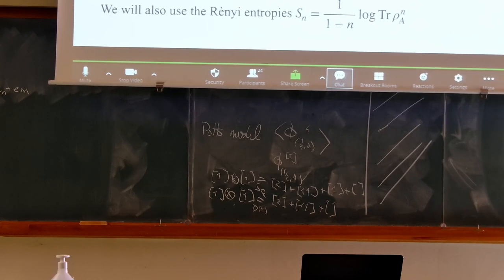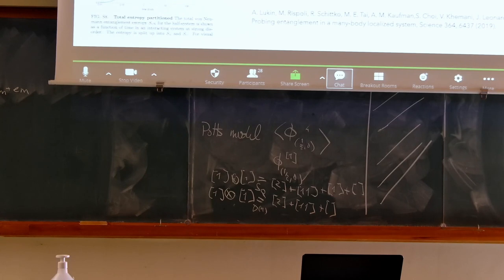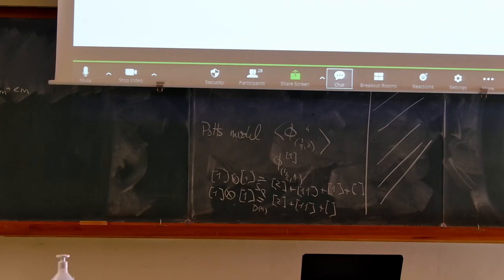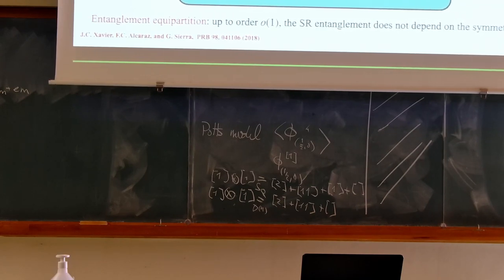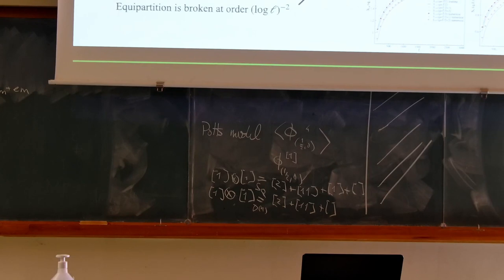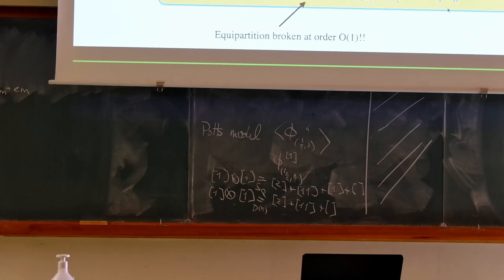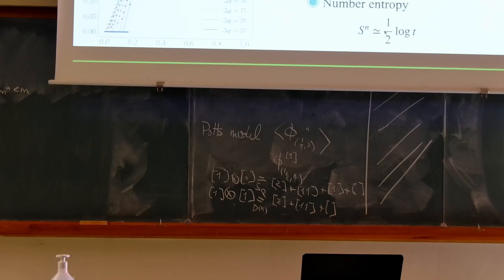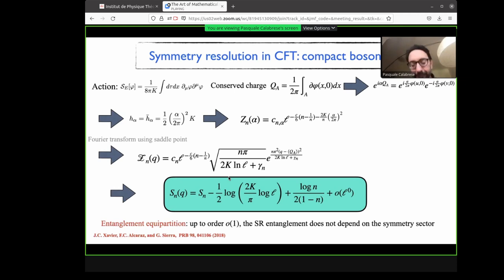The art of mathematical physics : Pasquale CALABRESE 2021-09-21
A conference to celebrate the 60th birthday of Hubert SALEUR.

Speaker : Pasquale CALABRESE

Symmetry resolved entanglement :

Entanglement and symmetries are two pillars of modern physics. Surprisingly, only in very recent times the interplay between these two fundamental concepts became the theme of an intense research activity merging together notions and ideas from quantum information, quantum field theory, quantum optics, holography, many-body condensed matter, and many more. In this talk, I will review some of the more interesting findings for symmetry resolved entanglement ranging from purely field theoretical ones to microscopical lattice models for disordered systems. The focus of the talk will be on the results and outlooks rather than on the the technical derivations.